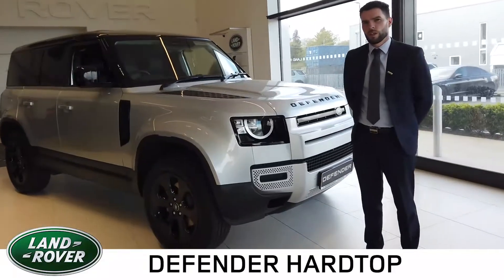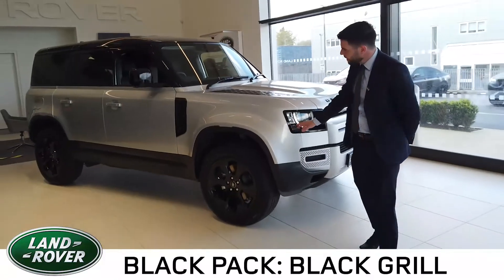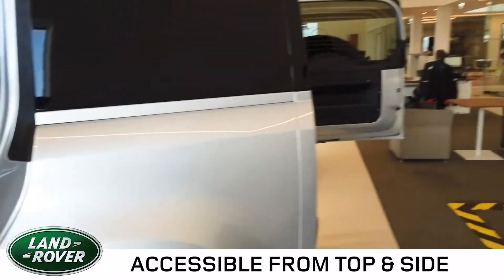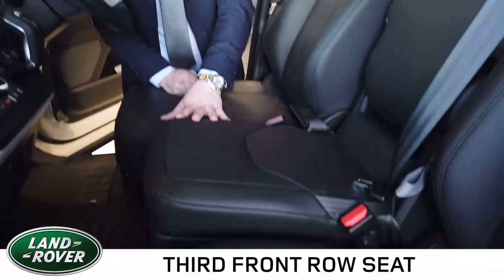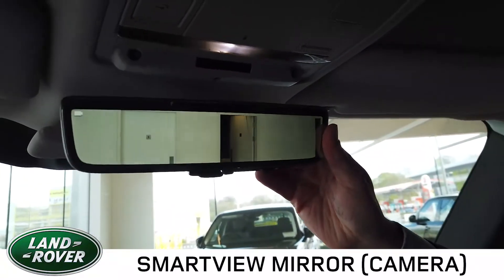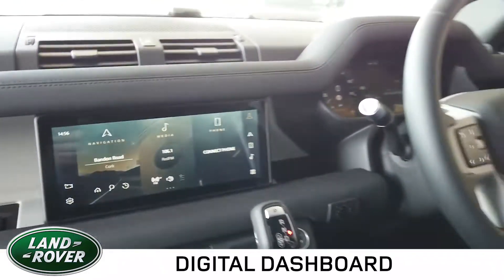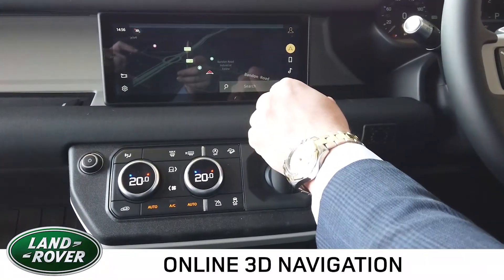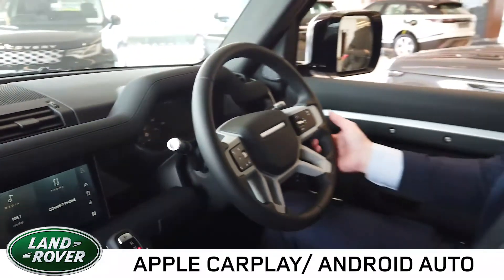Land Rover Defender Hardtop Review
The Land Rover Defender commercial is available in 90 or 110 body design with two front row seats, and an optional jump seat. Built for the 21st century adventurer, the New Land Rover Defender is unstoppable, incomparable and in a category of its own.